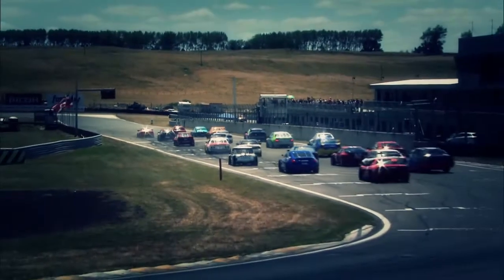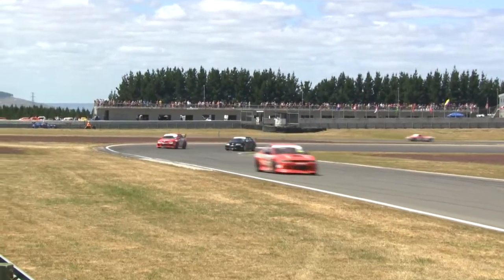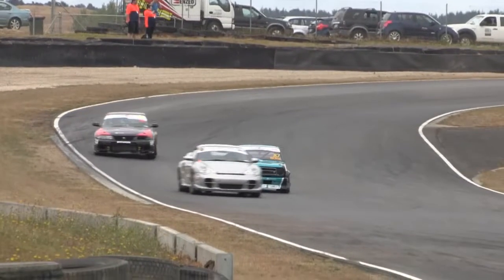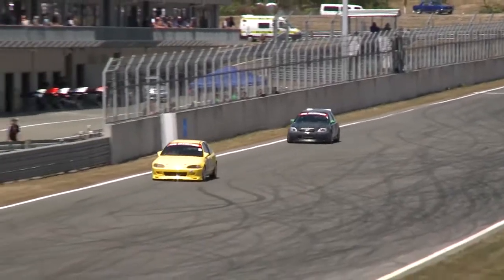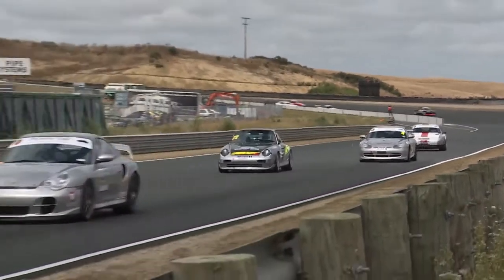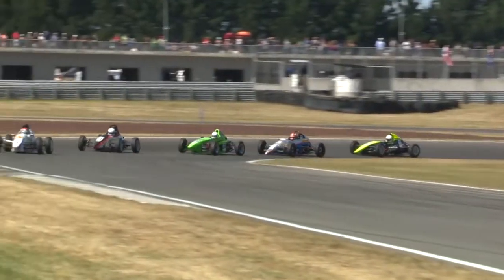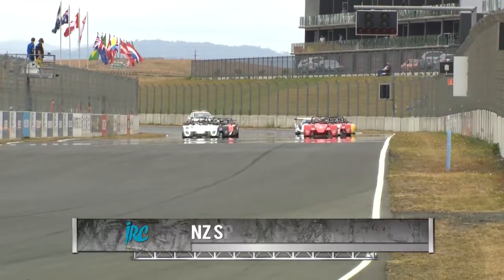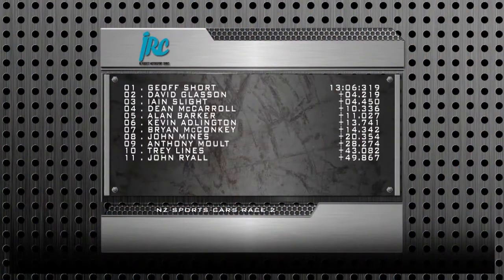IRC Show 2013